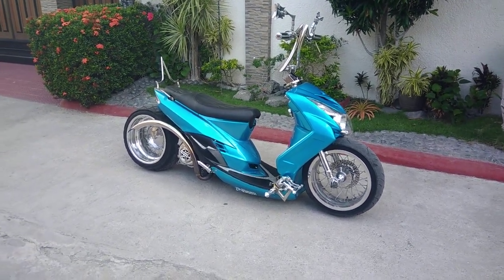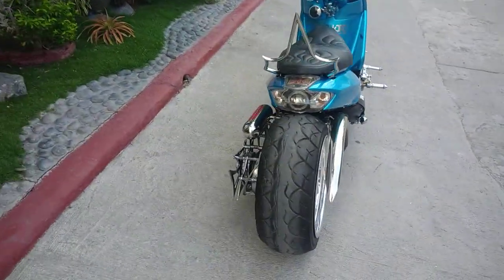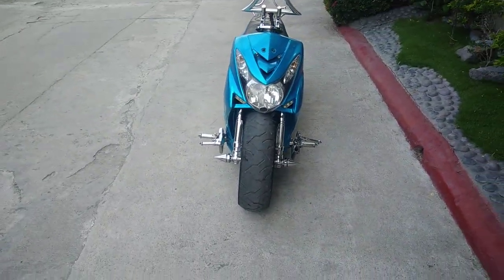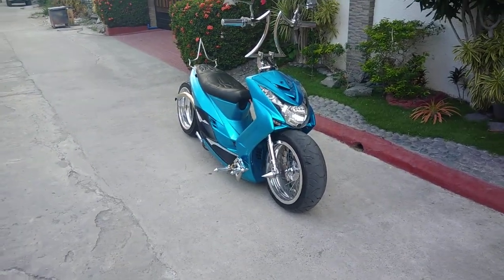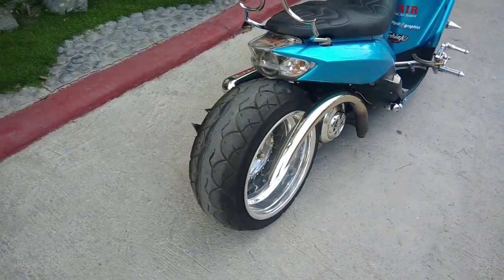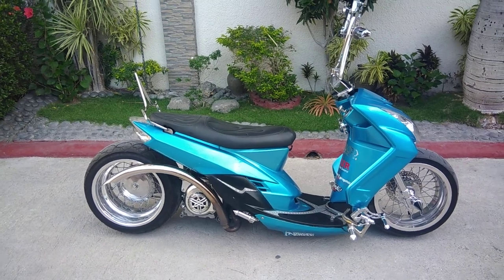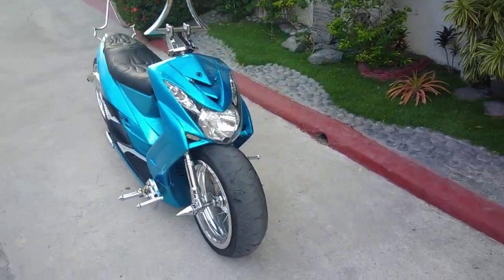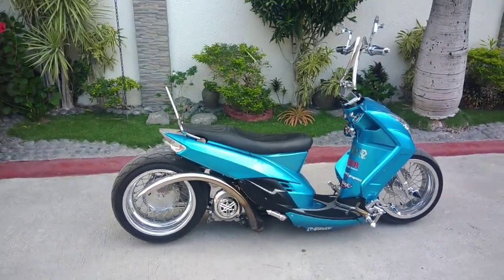THE EMPEROR IS ALIVE!!!